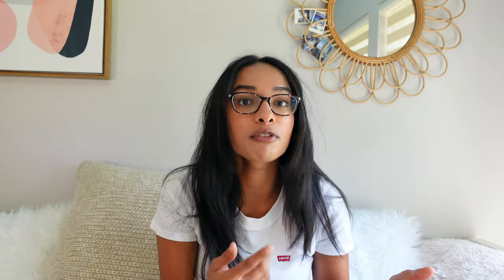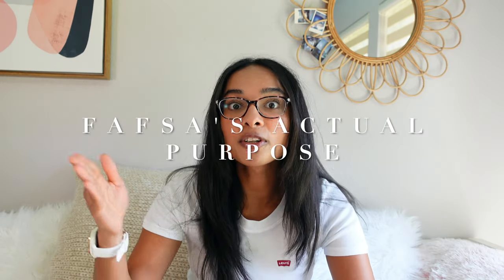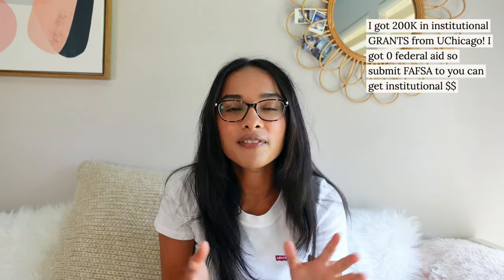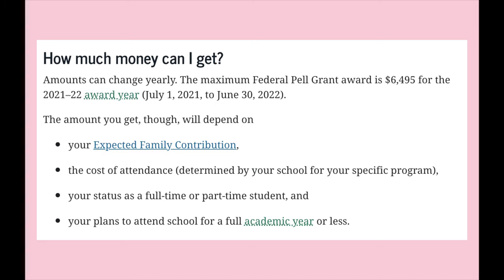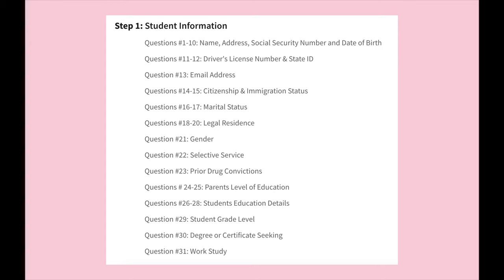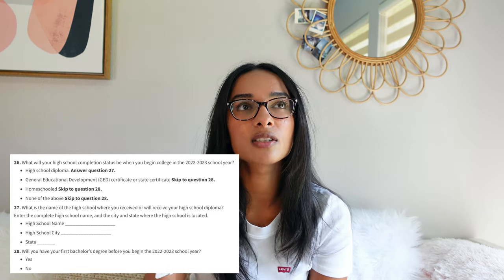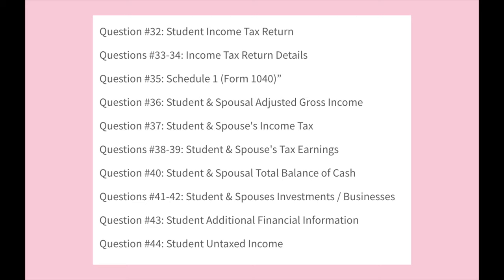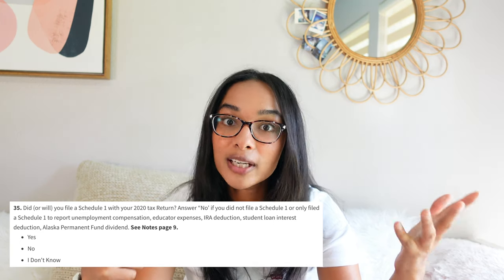how to fill out the FAFSA and maximize aid (step-by-step guide)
FAFSA doesn't have to be as daunting as people make it out to be! I go through all of the materials and little tips you need to know while filling out the FAFSA to maximize the amount of federal aid you can get! While going through the different sections of FAFSA, I touch on financial aid points that could help you maximize the aid you get, either on the federal aid level or the institutional level.

As always, if you have any questions for me, comment them down below and I will do my best to help you out! 💛

Timestamps:
00:00 hi all lets talk FAFSA!
00:43 what is FAFSA + pell grant
01:26 honest truth about federal aid
01:35 first come first serve
02:06 EVERYTHING you need for FAFSA (materials + tips) part 1
02:57 big FAFSA mistake - reportable/non-reportable assets
04:20 EVERYTHING you need for FAFSA (materials + tips) part 2
04:45 income mistake
05:13 I - Student Info
06:47 II - Student Financial Info
07:54 III - Student Status
08:52 IV - Parent Info
10:01 V - Student Household
10:51 VI - School Codes
11:48 Last Important Reminders!
12:21 FAFSA amendments

I'm Priya and I'm here to help you get into college. I'm a University of Chicago grad with an Astrophysics degree that currently works as a Data Scientist and I want to break down the college application process and tackle all of the misconceptions about college for you! :)